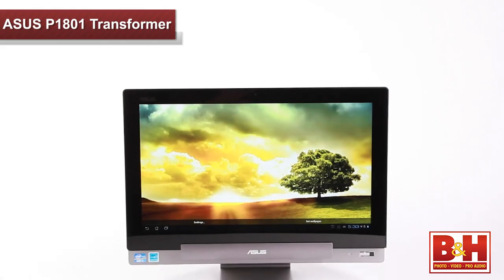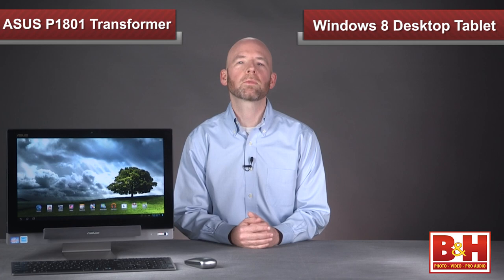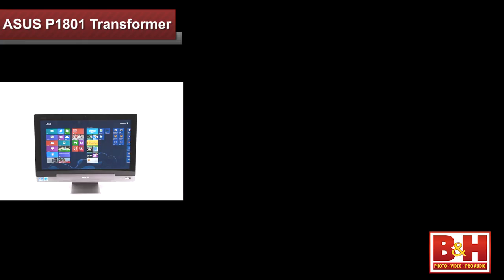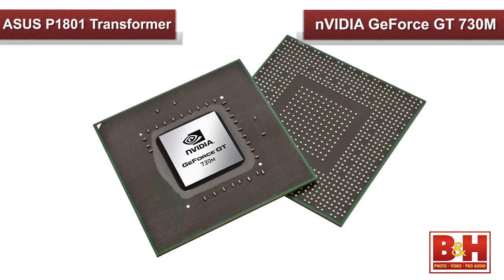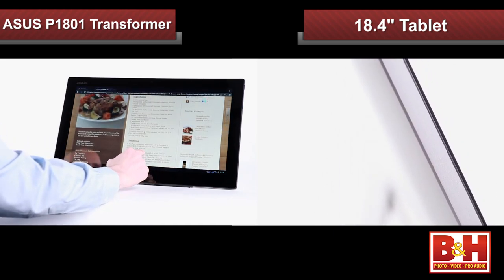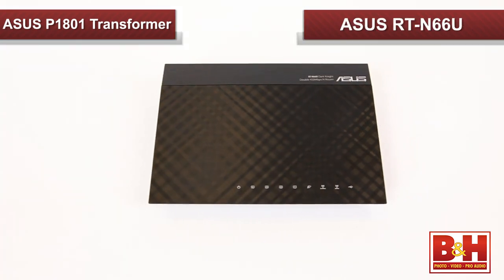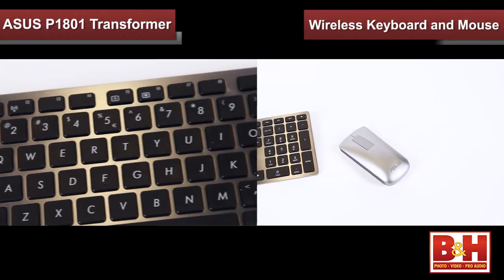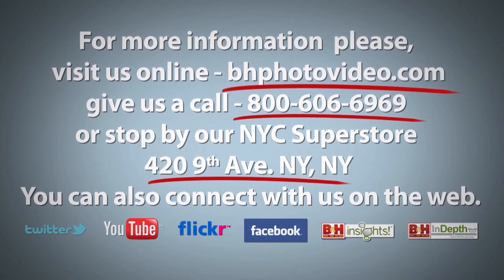ASUS P1801 Transformer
The ASUS P1801 Transformer is an all-in-one computer with a 18.4" screen. This unit can be used in three ways: as a fully functioning Windows 8 PC, a removable Android 4.1 Jelly Bean Tablet, and as a remote Windows 8 standalone unit. Its various forms and versatile nature make the ASUS P1801 Transformer a very exciting new product.